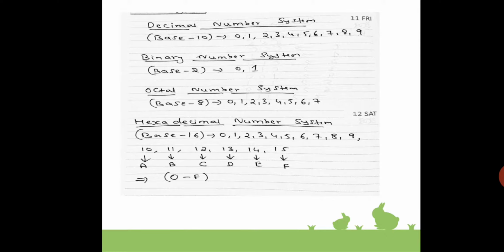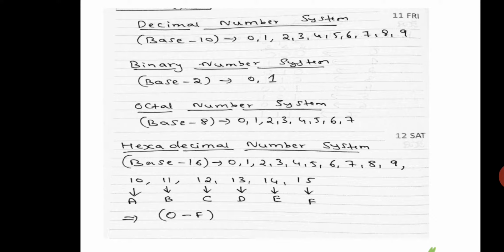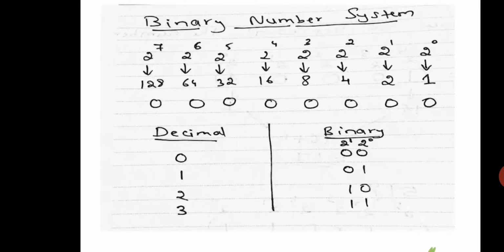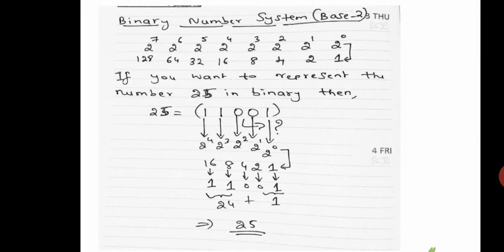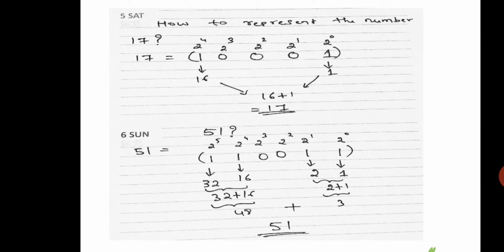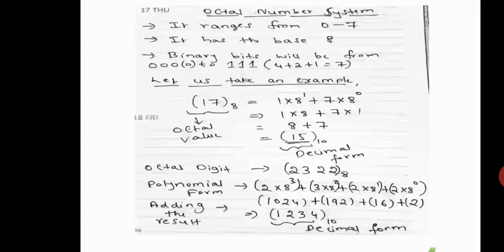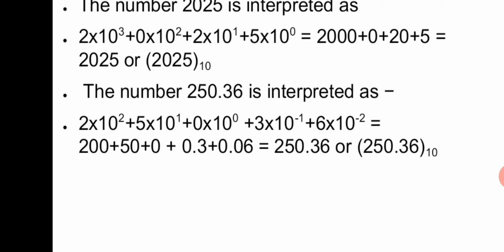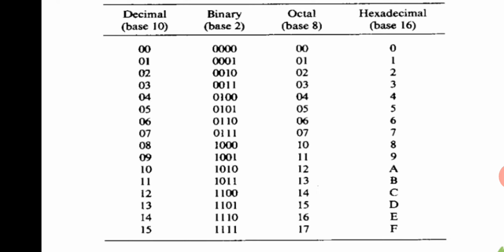CO(Part-2) Octal,Binary,Hexadecimal Number System for 1st Sem by Mr.Shrinidhi A(SVS, Bantwal)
This video will provide information about binary number, octal and Hexadecimal number system.